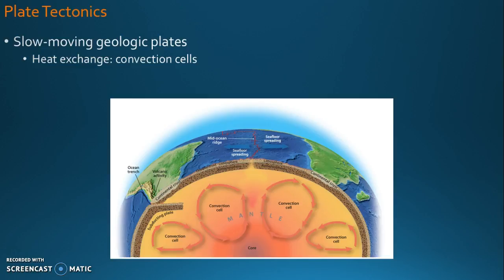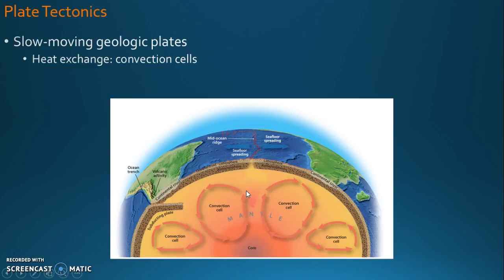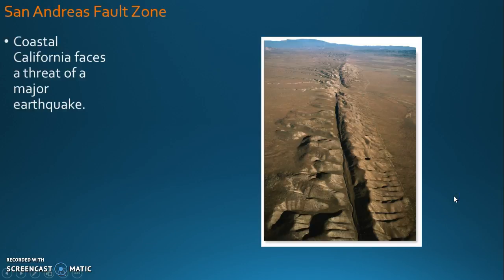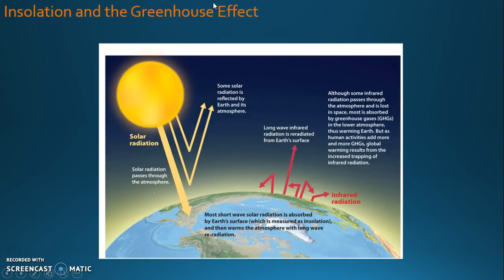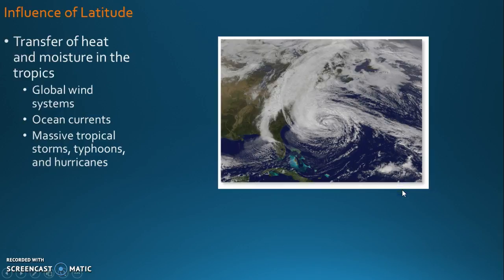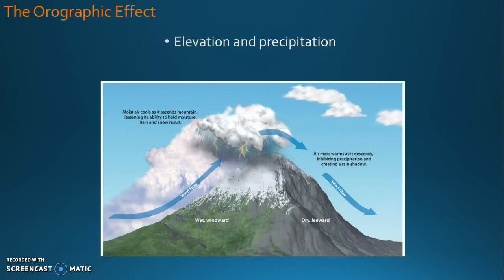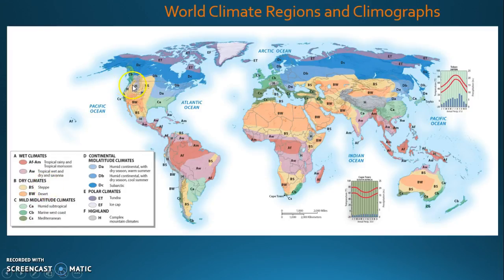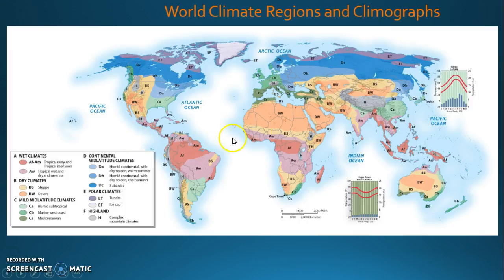Geog012 Physical Geography and the Environment (part 1)